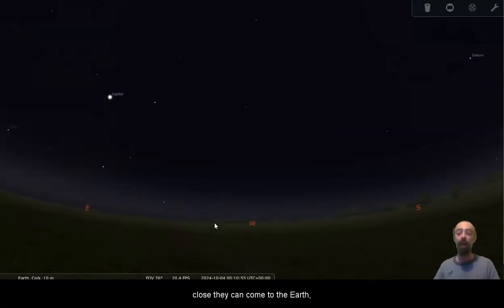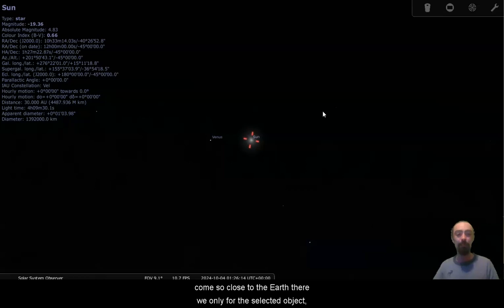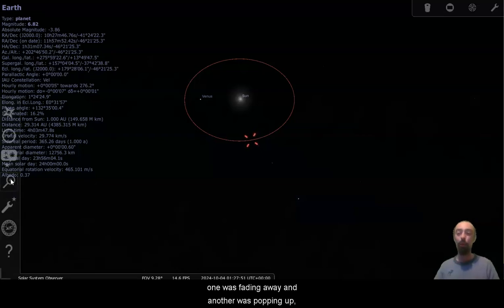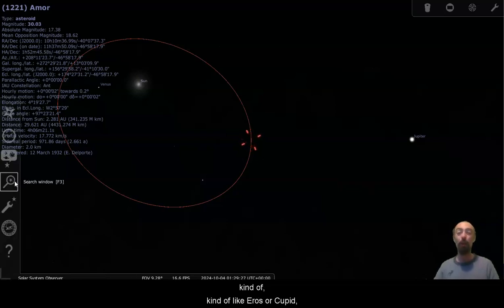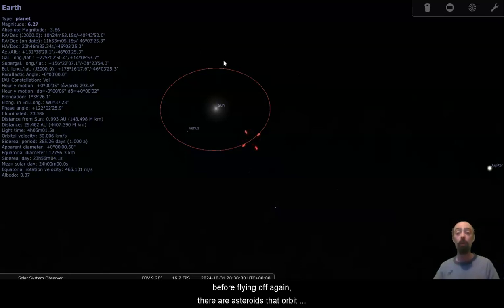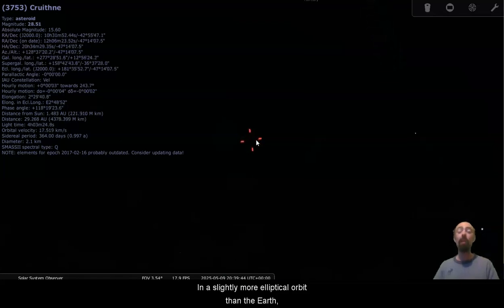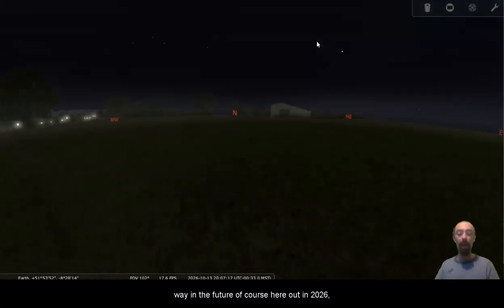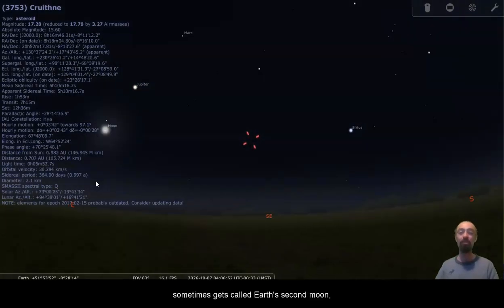Some Types of Near Earth Objects.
In this video we are taking a look at asteroids yet again, but rather than comparing them with comets, as two types of minor planet or small solar system bodies, we're going to look at some Near Earth Objects. Near Earth Objects are a further subtype of asteroid, which can be broken into more subtypes itself. We'll look at a couple of these subtypes and why they are different.